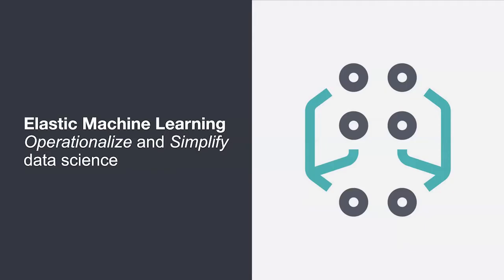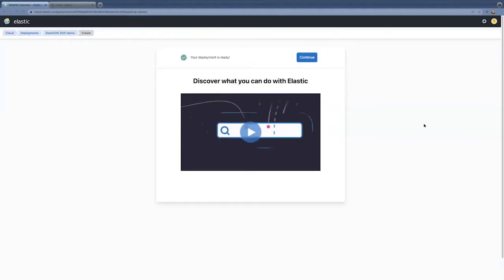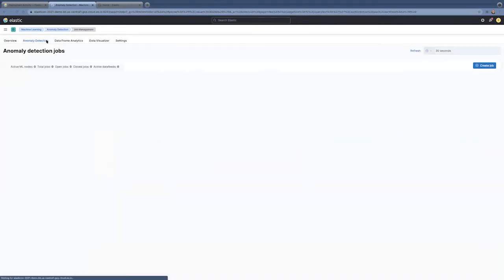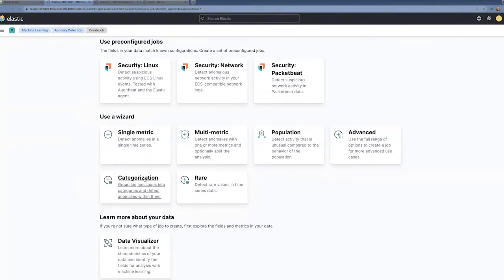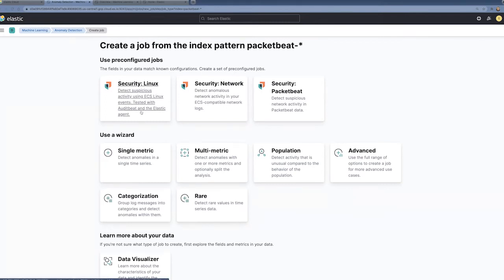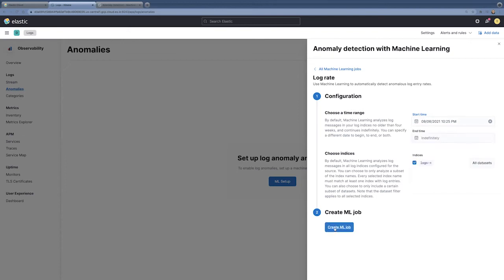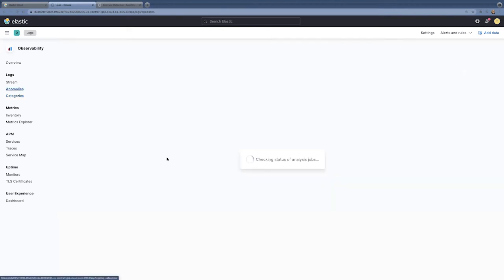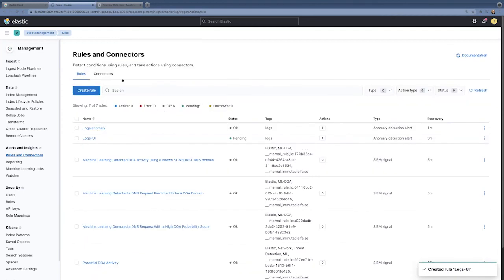A walk through anomaly detection using Elastic's Machine Learning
Anomaly Detection is an important part of Elastic solutions to help you detect and understand unusual patterns in your data. In Observability, anomaly detection can learn normal data patterns and highlight spikes or drops in important indicators. When looking at Security data anomaly detection can help identify unusual events or users. In this session, we will show you how you can customize anomaly detection jobs for better results.

Speaker:
Tom Grabowski, Principal Product Manager, Elastic